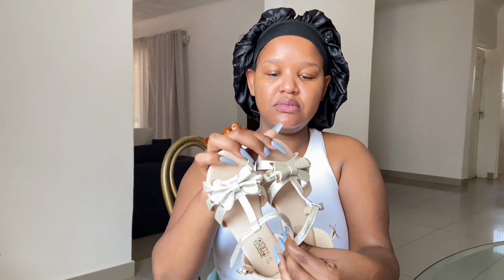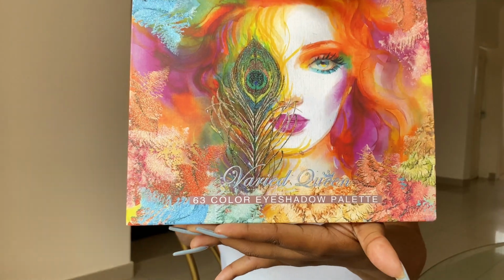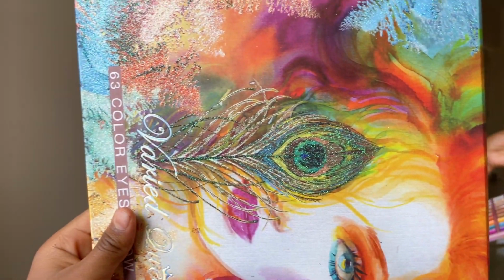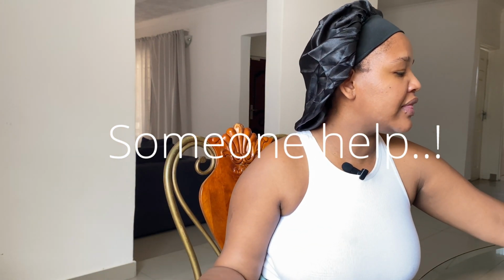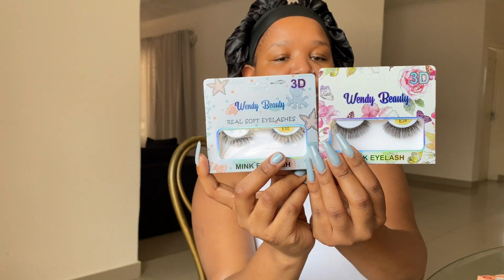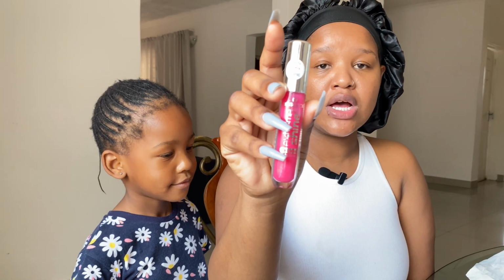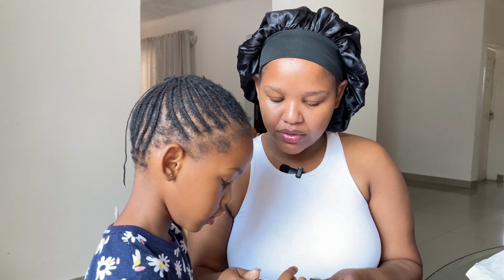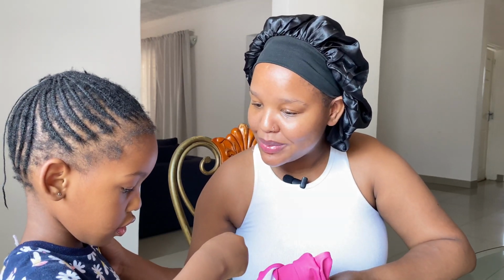Motswana YouTuber || Random purchases || unbox with me Part 1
Hey guys. U welcome to unbox with me random purchases. And a lil chit chat with your girl.